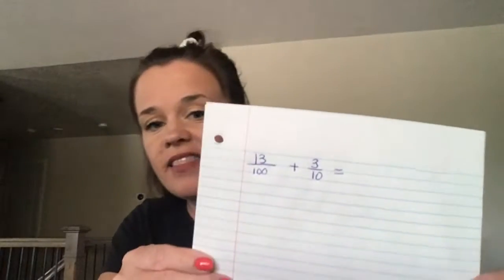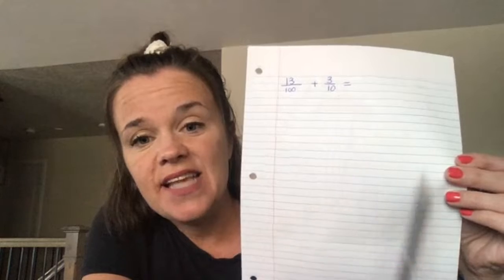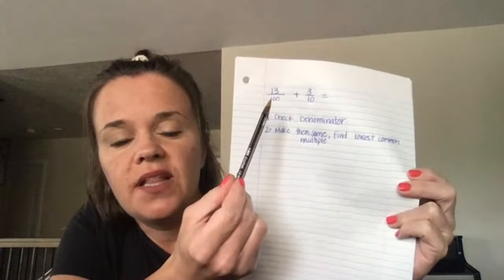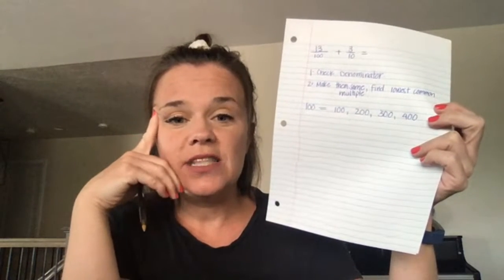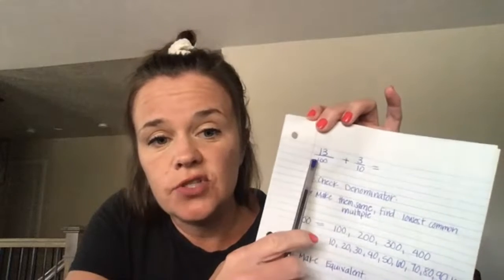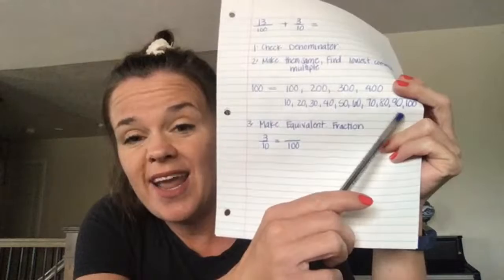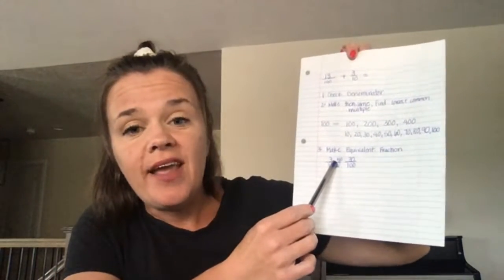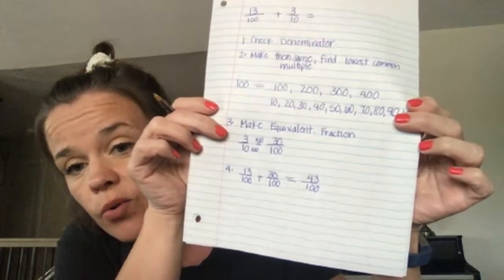Adding Fractions with unlike denominators!